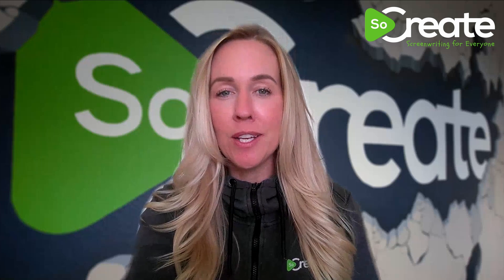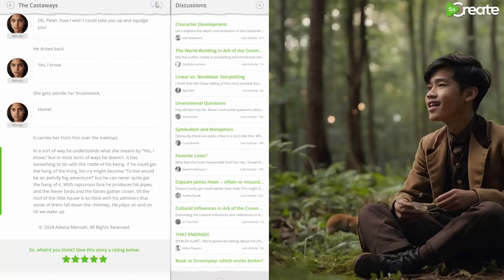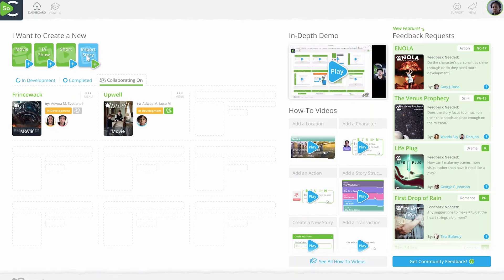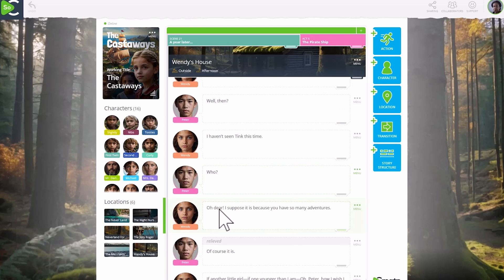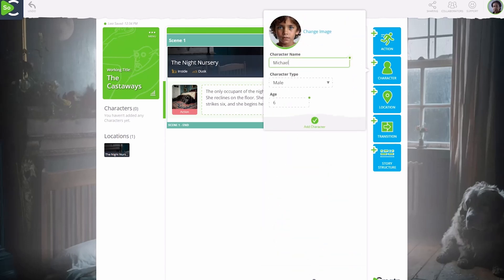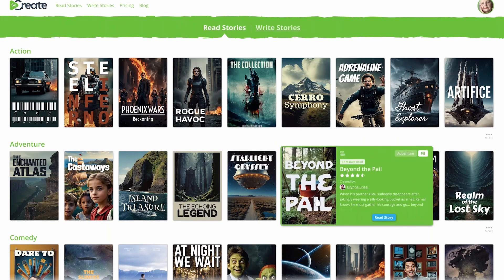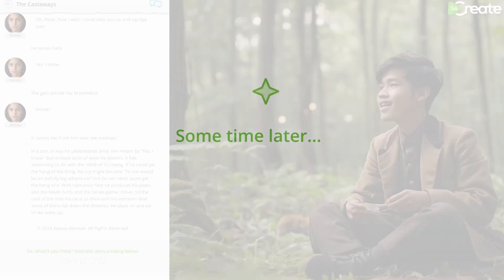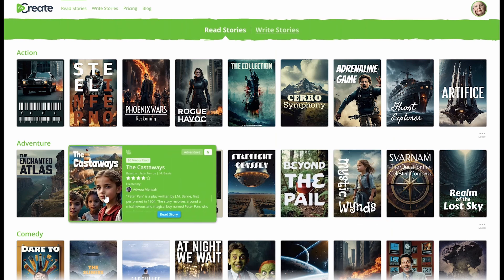SoCreate: The Best Free Screenwriting Software | A Complete Overview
Discover why SoCreate Screenwriting Software is the best choice for screenwriters! There's no other platform like it.

In this video, I give you a full overview of SoCreate, the revolutionary screenwriting software that’s changing the game. Whether you're looking for the best screenwriting software or free script writing software, SoCreate has you covered with multiple plans for every writer. Learn how SoCreate’s intuitive interface and powerful tools help you write, produce, and share your scripts seamlessly.

Unlike other platforms, SoCreate offers everything a writer needs in one place, giving you control over your creative process from initial idea to script sale. Perfect for writers at every level, SoCreate is the first-of-its-kind script writing software that helps you build your portfolio with a custom profile page and connect with audiences that YOU own, not the studios or publishers.

Join the future of screenwriting with the best script writing software available today!